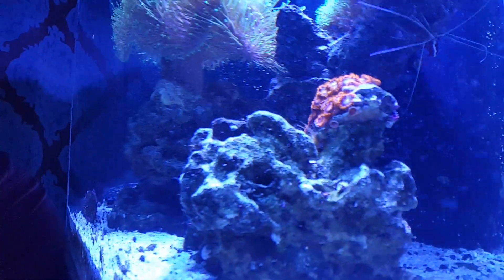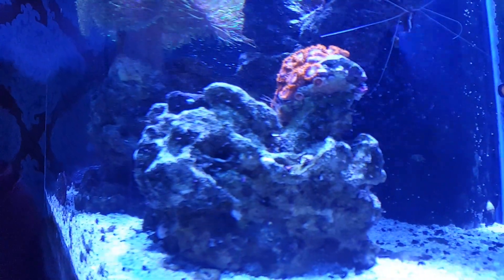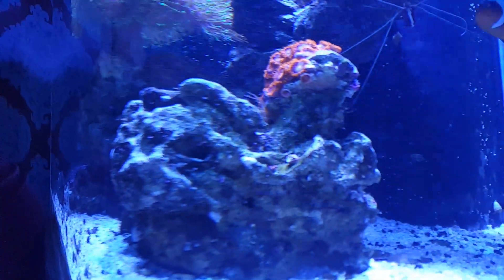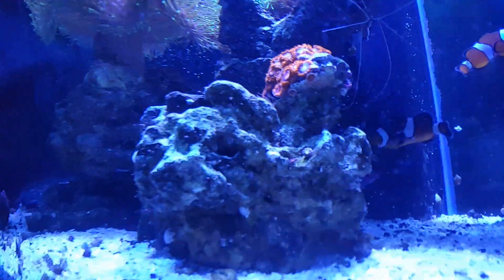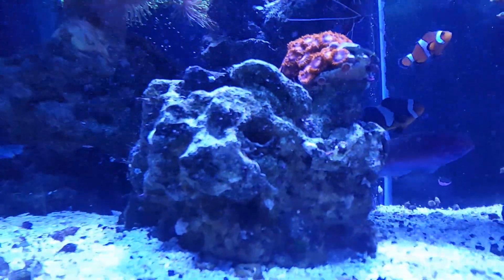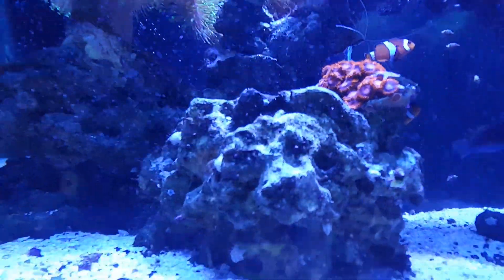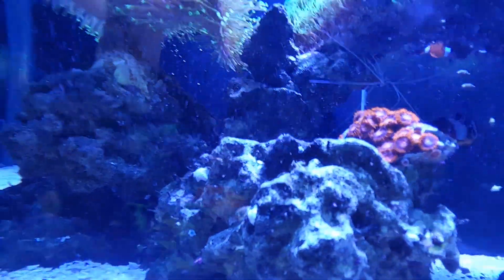Vermetid snails and you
how to knock these party crashers down